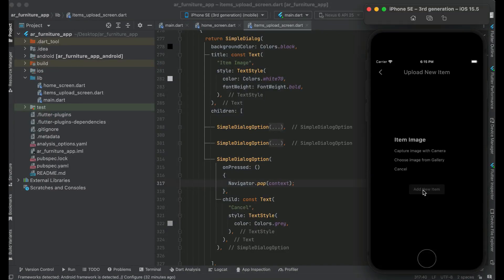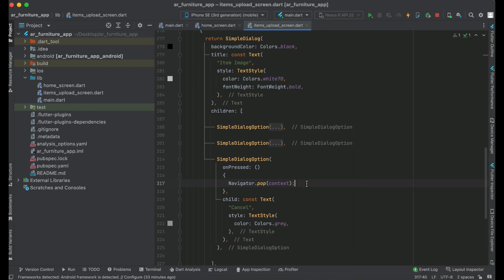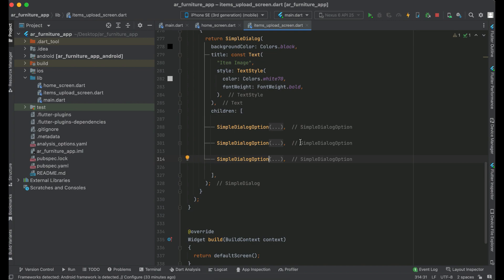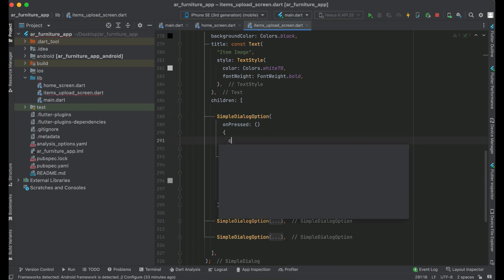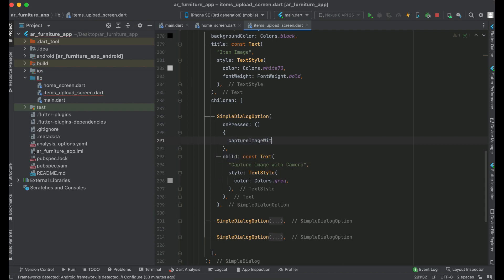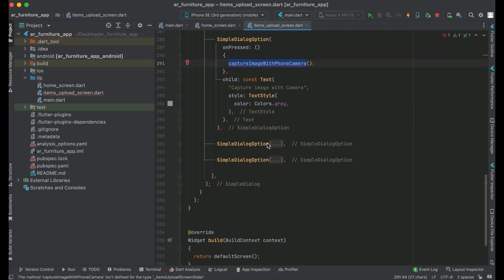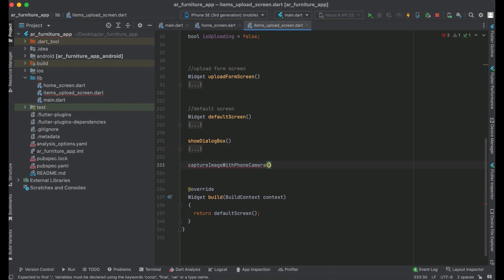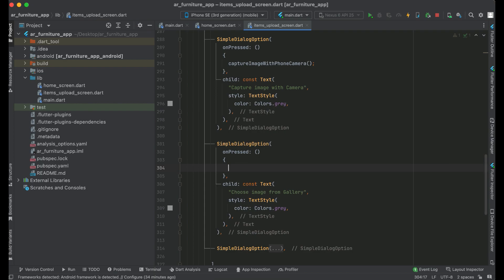Image Picker Tutorial Flutter iOS & Android Capture Image with Camera & Pick Image from Gallery 2023